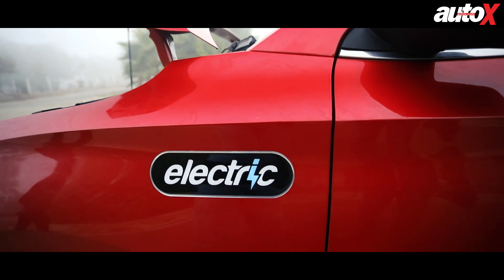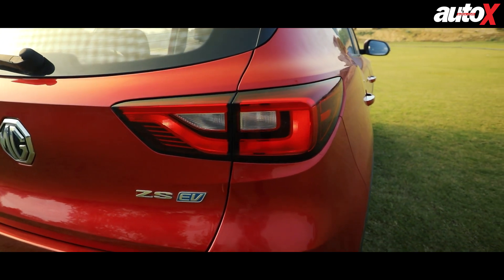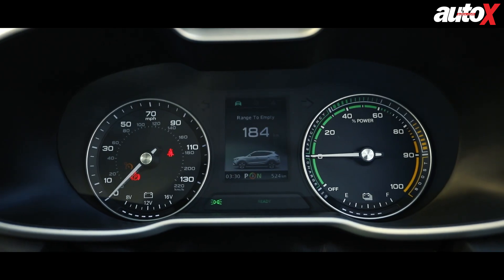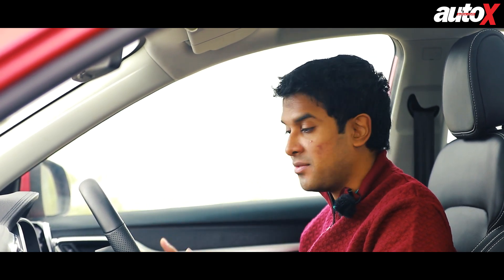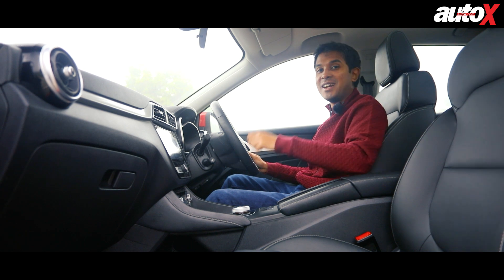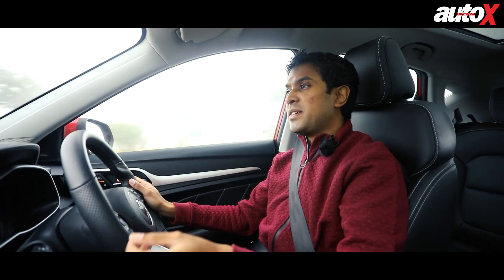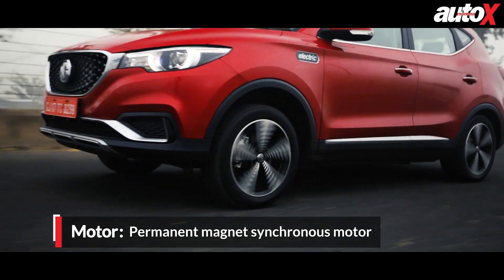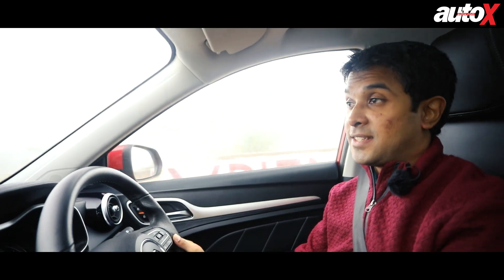MG ZS EV First Drive | autoX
Bookings for the MG ZS EV are now open and it’s scheduled for launch in early 2020. We get behind the wheel to show you just what you can expect from the latest EV in India.